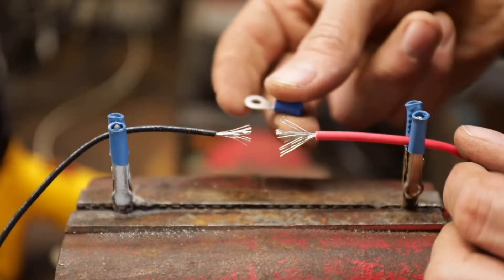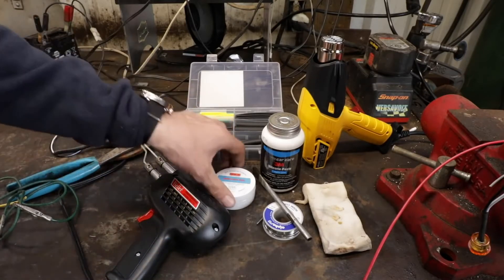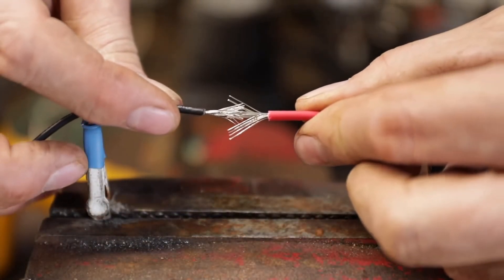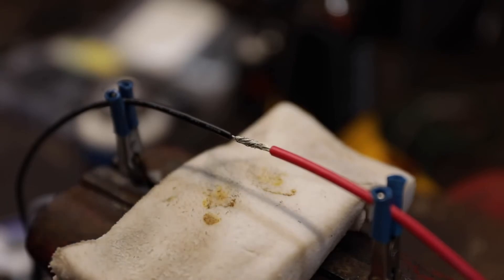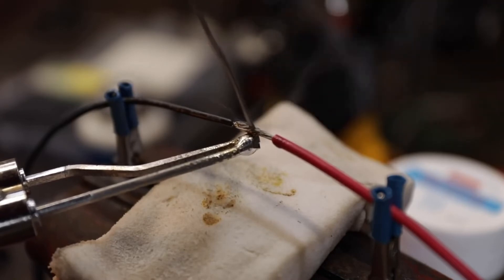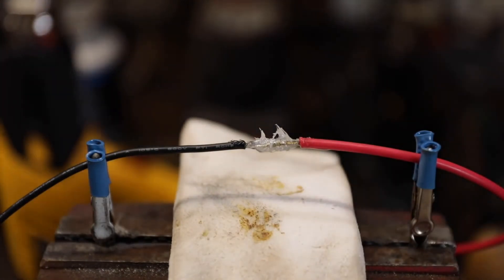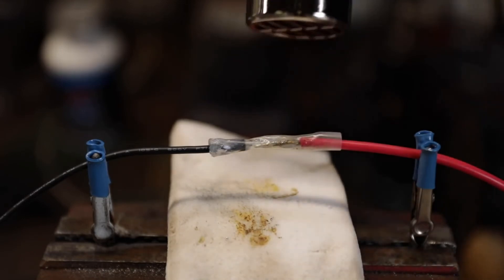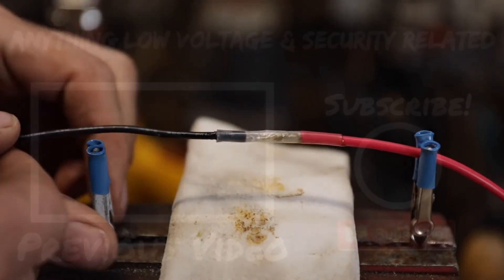How To Solder Wires Like A Pro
How to solder standed wires like a professional. Tools need will be a soldering iron, heat machine, rosin flux, solder, 3M silicone dielectric grease, wire stripers, and some shrink tubing.